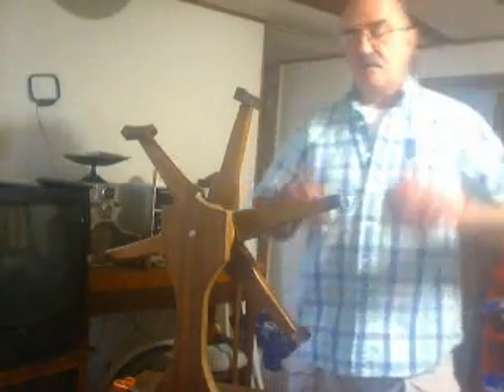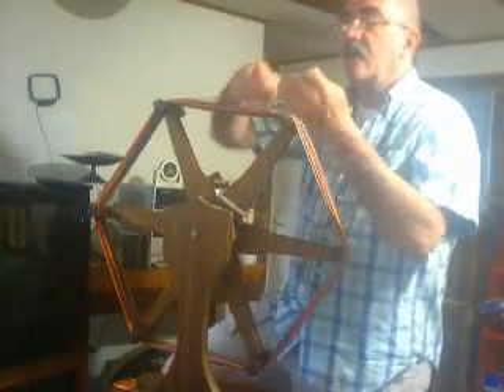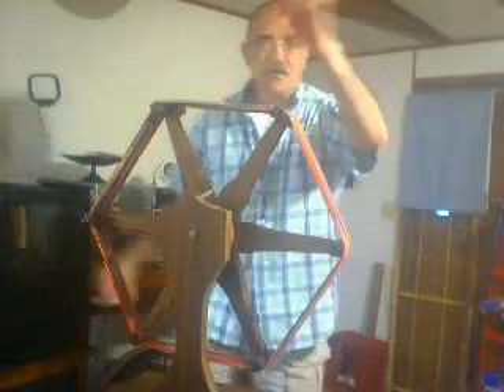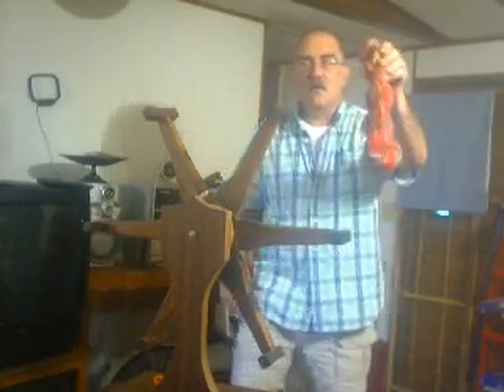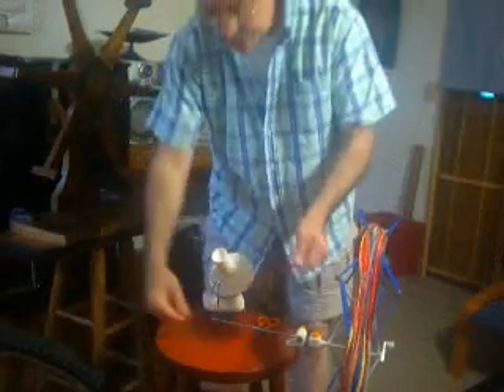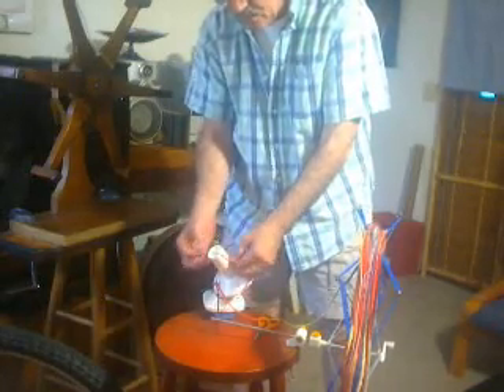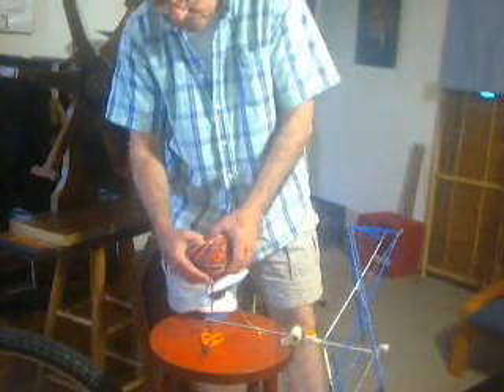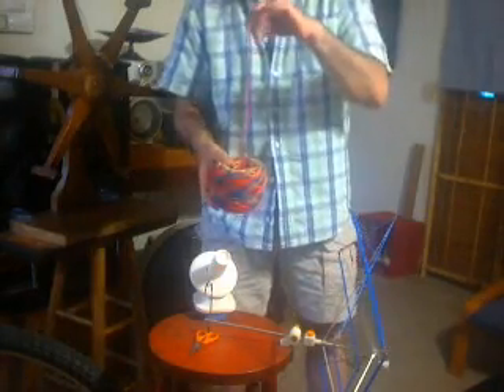Winding Knitivity Yarns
Knowing how I wind my skeins will help customers know how to release the hanks and mount them on a swift for creating a center-pull ball for knitting.  This is a rough video, ad-libbing as I go.